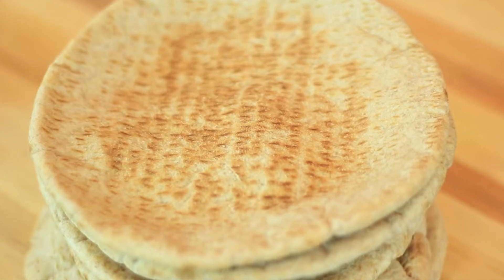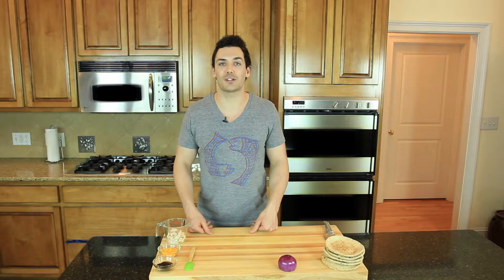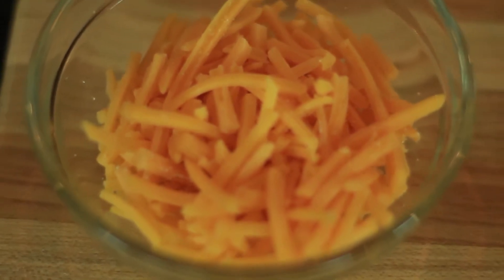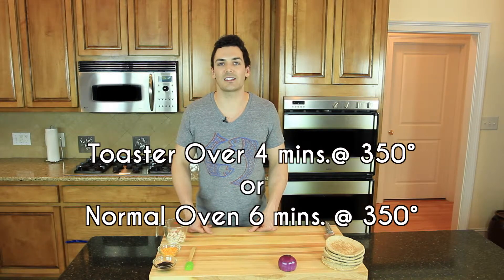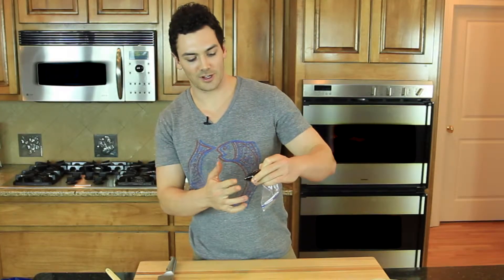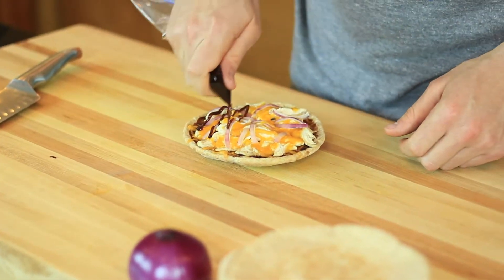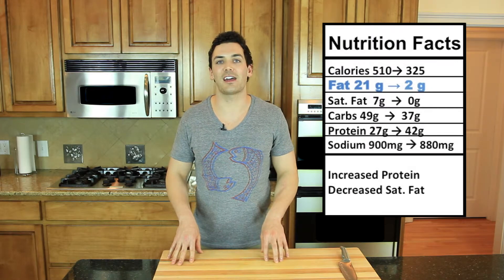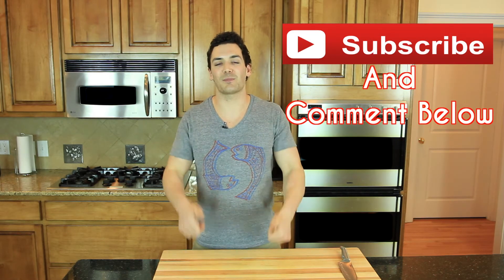BBQ Chicken Pizza - BoltHealth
This video is about How to make a BBQ Pita Pizza.